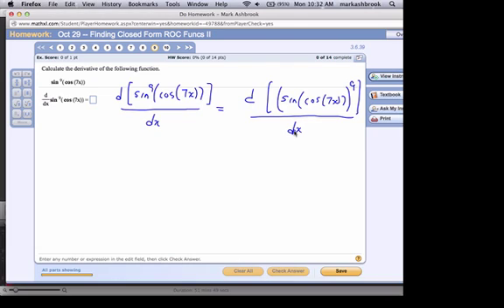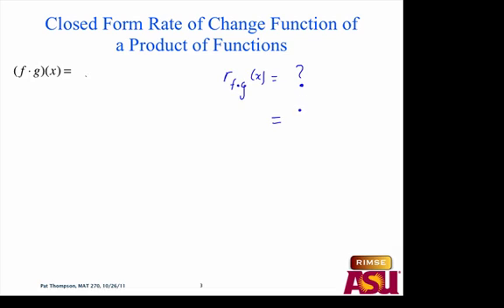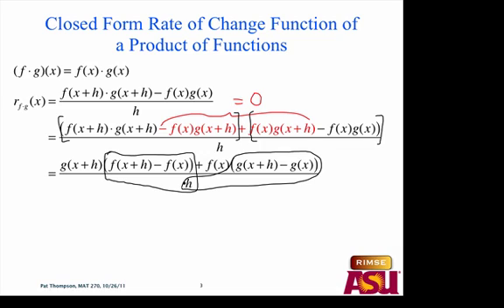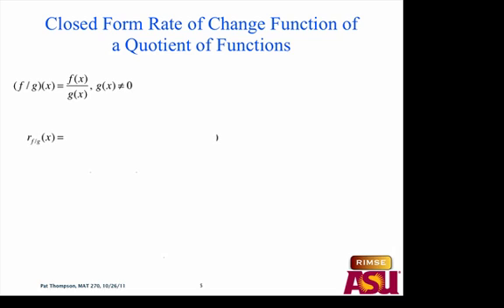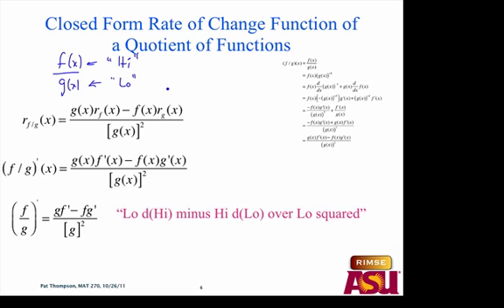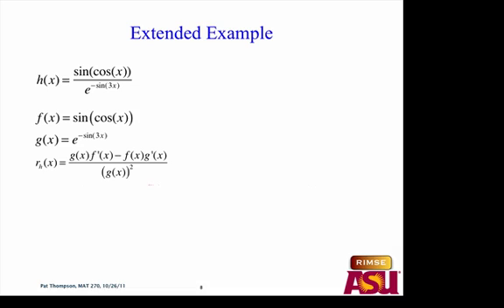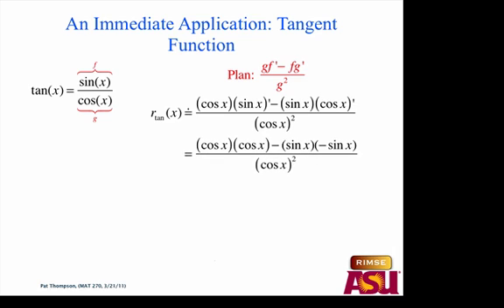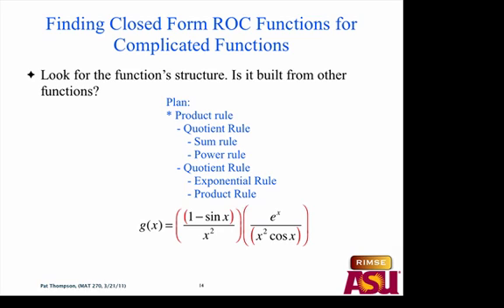MAT 270 Mon Oct 29, 2012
Product and Quotient Rules; Complex Closed Forms